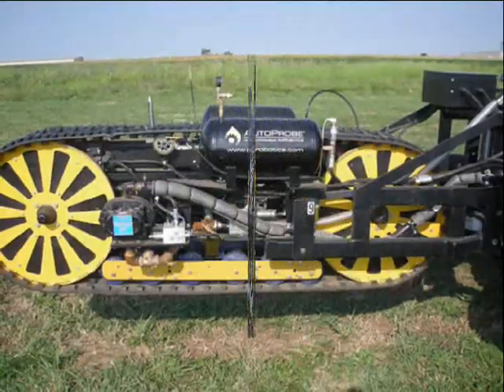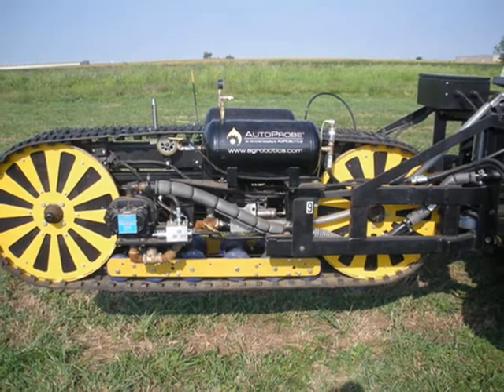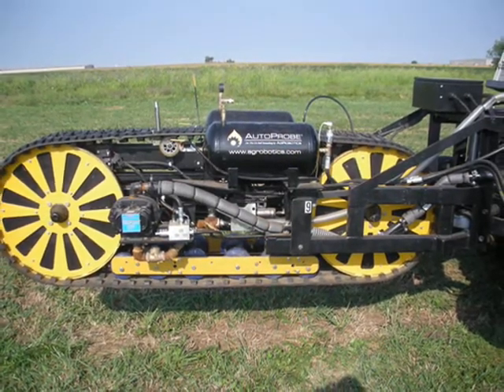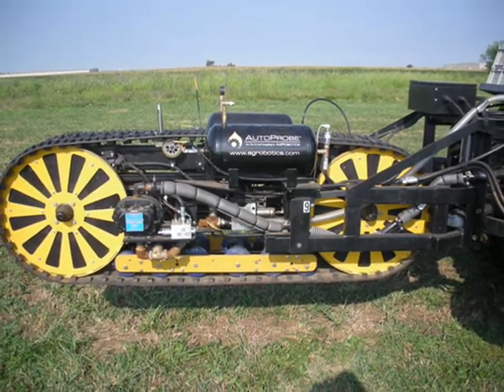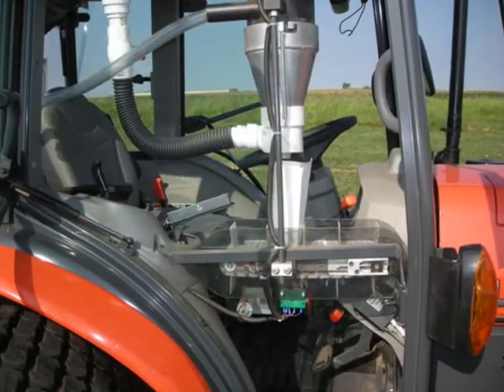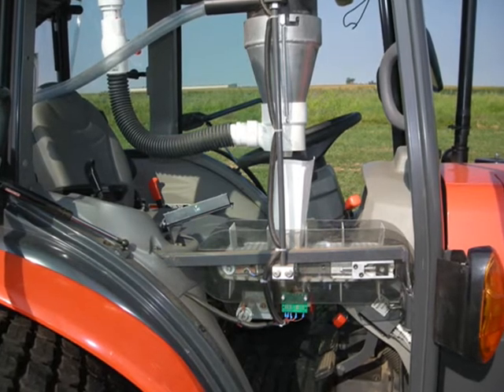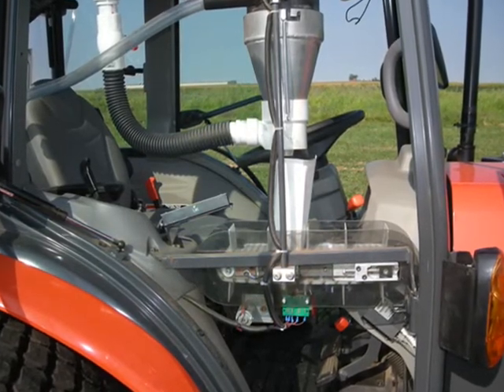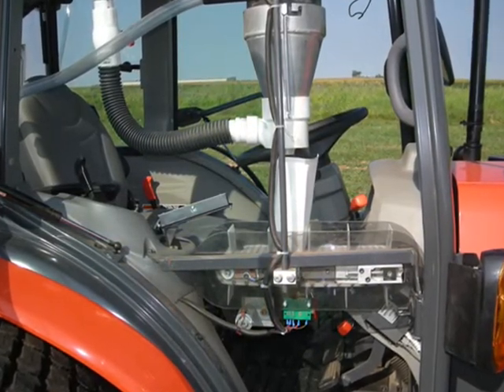AgRobotics' AutoProbe At MAGIE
AgRobotics' Jeffrey Burton explains the features of the company's on-the-go soil sampler, AutoProbe, at MAGIE 2010.